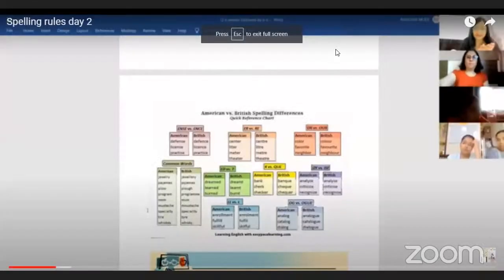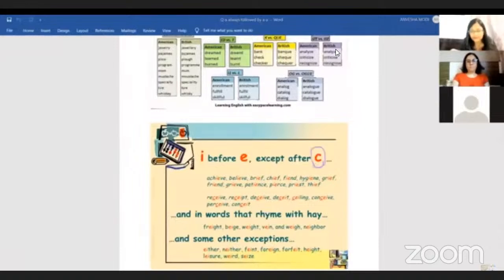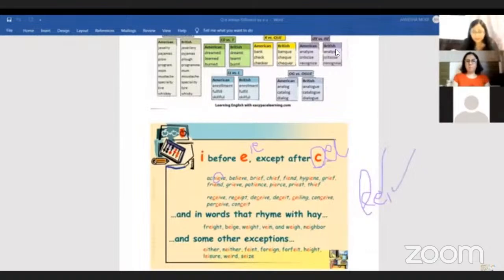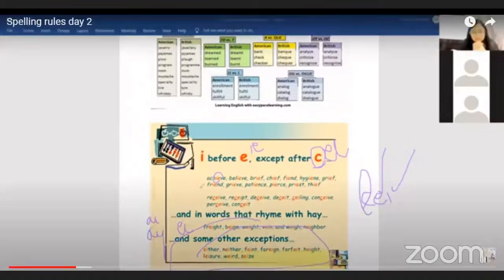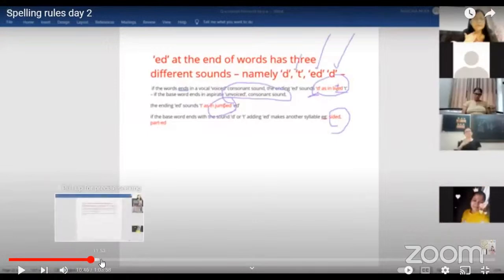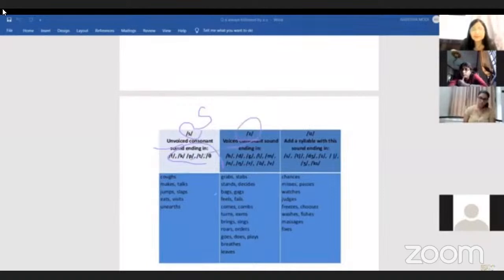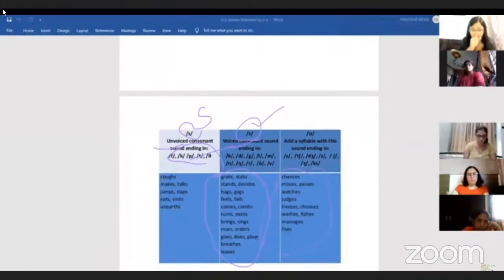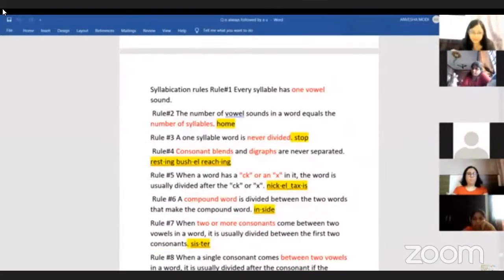Shweta Modi cma's Personal Meeting Room